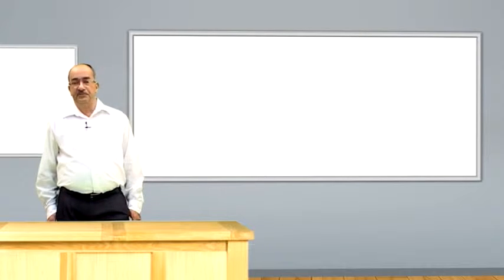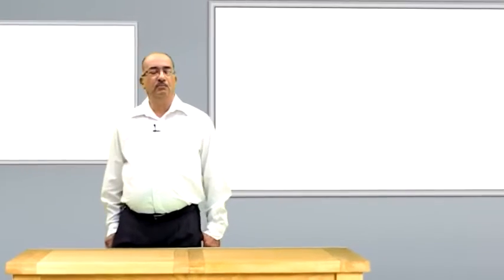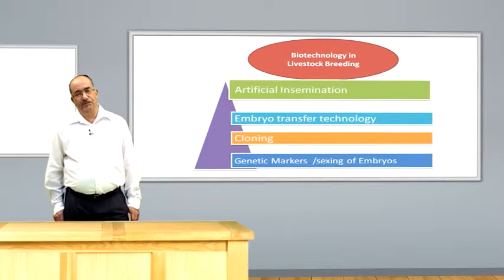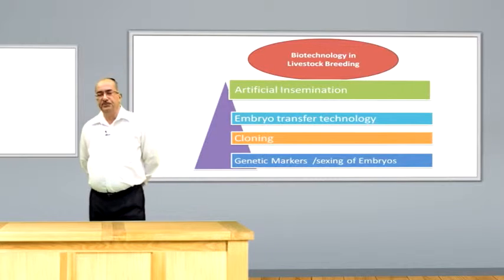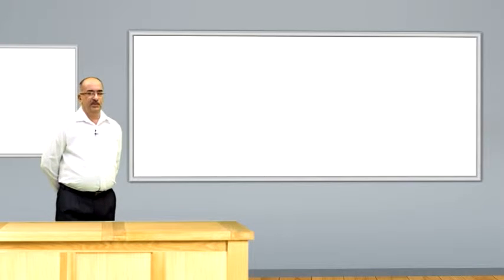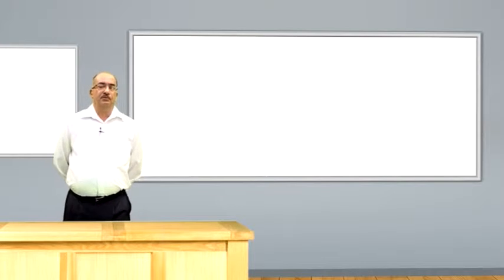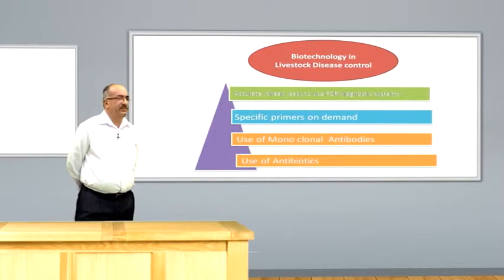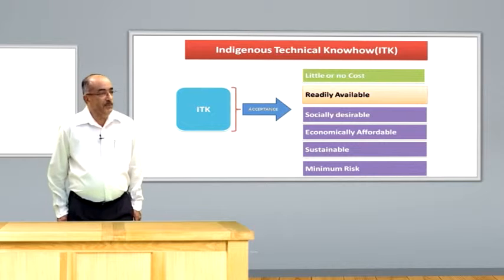Technologies for Sustainable Livestock Development